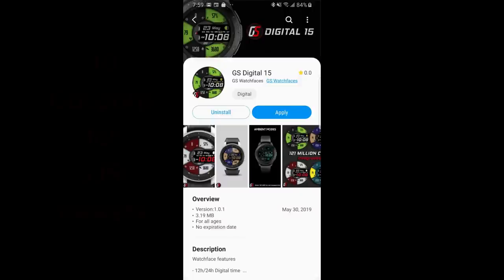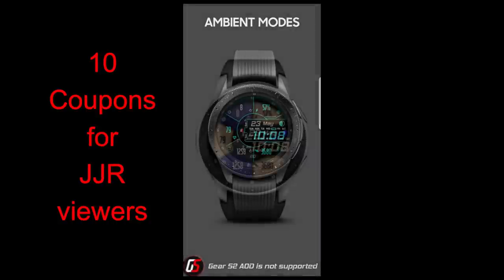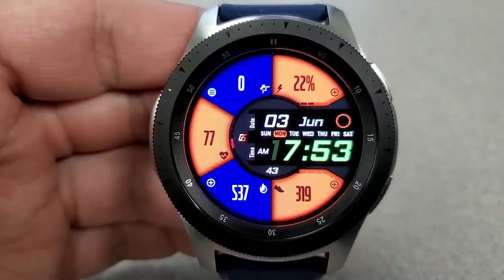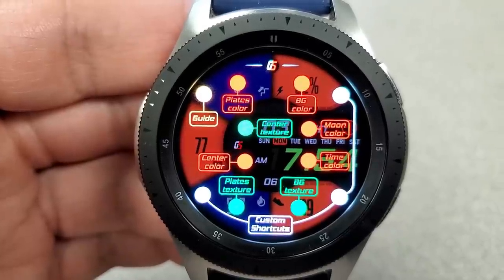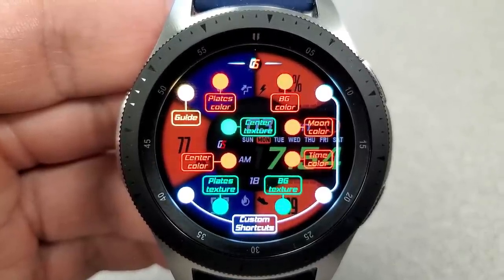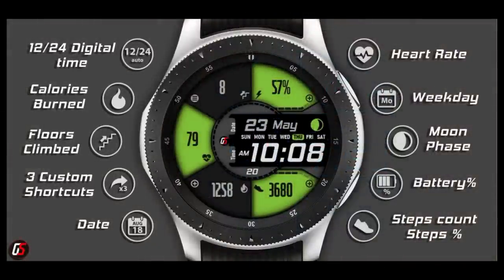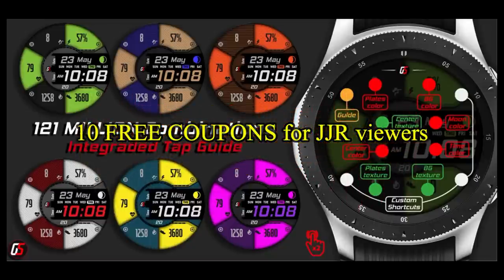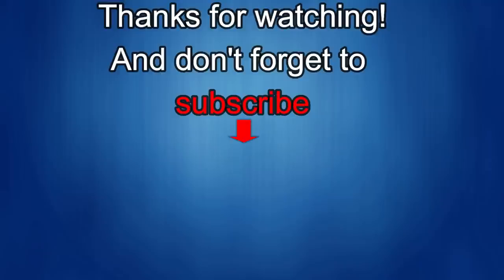Samsung Galaxy Watch/Gear Watch Face by GS Watchfaces - 10 Coupons to Giveaway!- Jibber Jab Reviews!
Samsung Watchfaces
Smartwatch